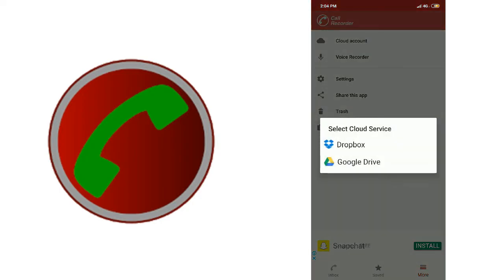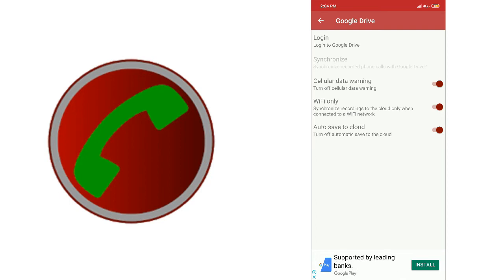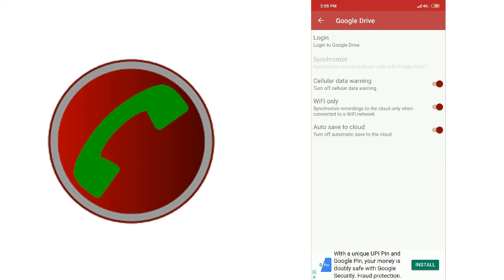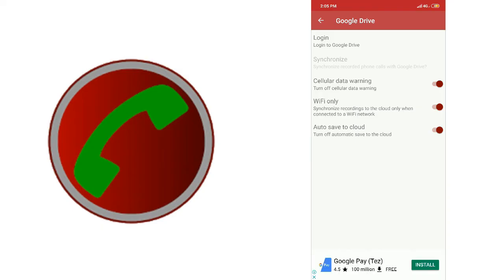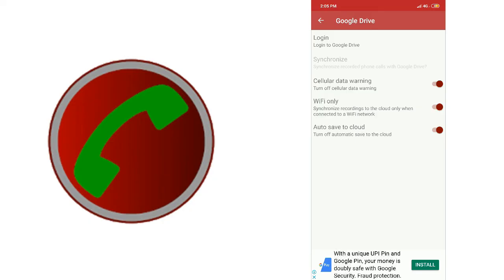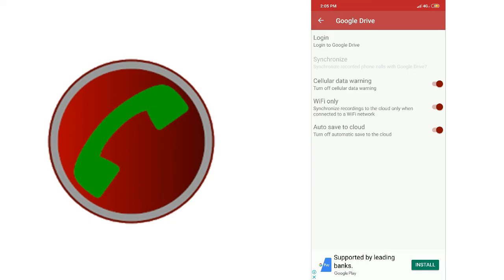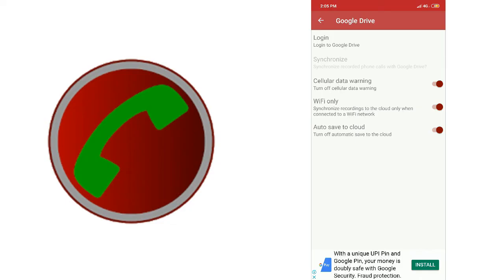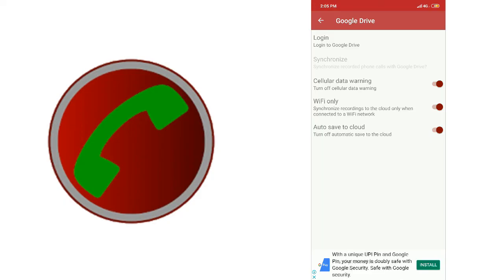ಕಳೆದುಹೋದ /ರೆಕಾರ್ಡಿಂಗ್ ಫೈಲ್‌ಗಳನ್ನು ಮರುಪಡೆಯಿರಿ - Recover Lost/Deleted Voice/Call Recording Files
ಕಳೆದುಹೋದ / ಅಳಿಸಲಾದ ಧ್ವನಿ / ಕರೆ ರೆಕಾರ್ಡಿಂಗ್ ಫೈಲ್‌ಗಳನ್ನು ಮರುಪಡೆಯಿರಿ - Recover Lost/Deleted Voice/Call Recording Files - recover deleted call recording